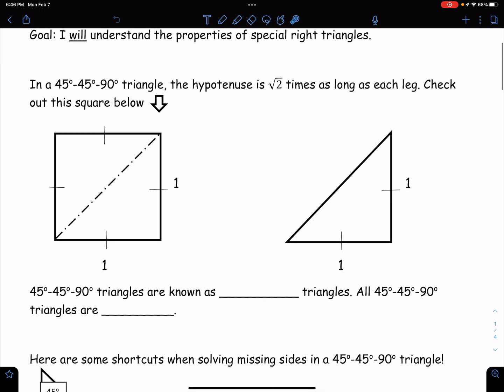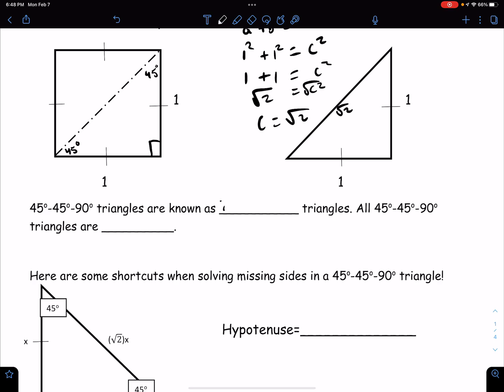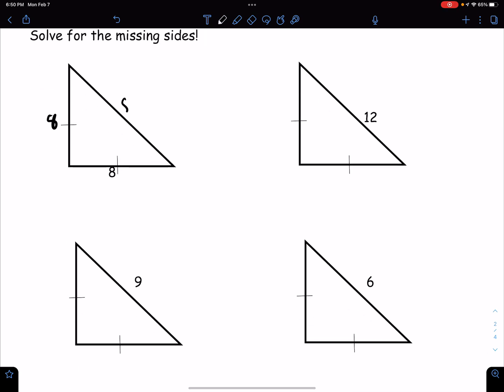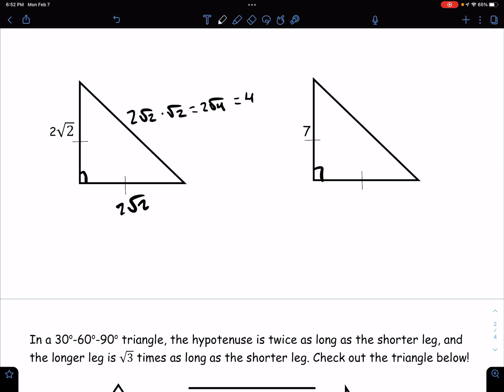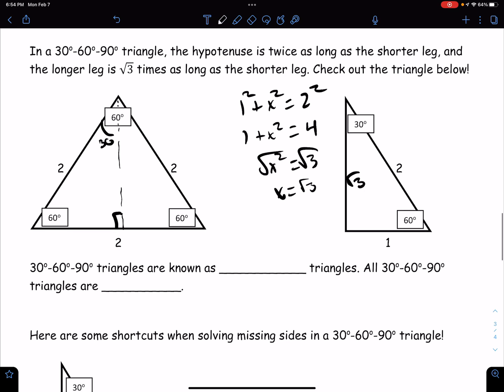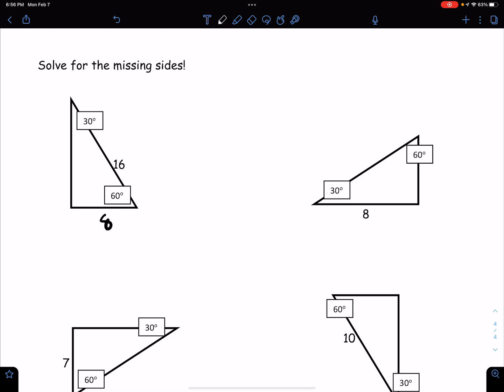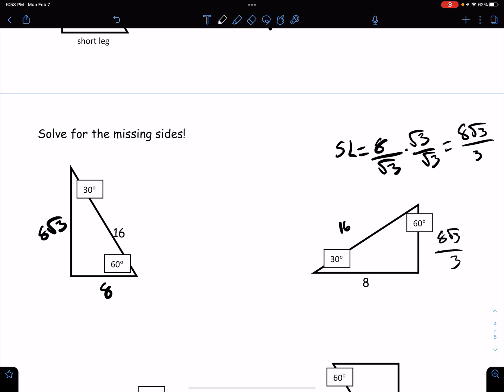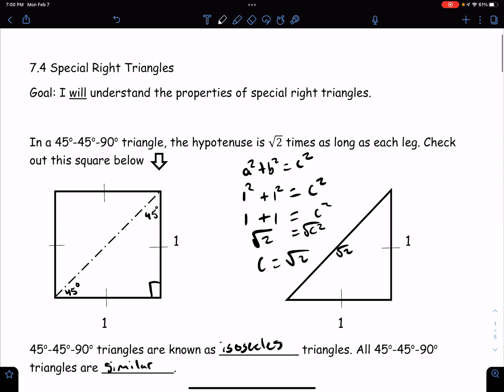February 7, 2022